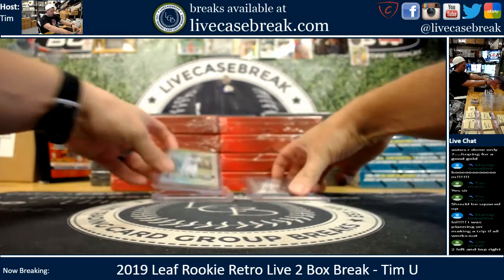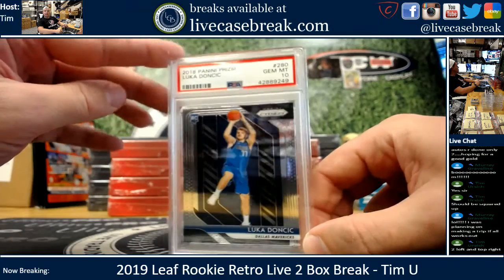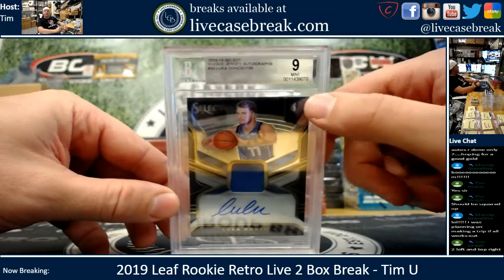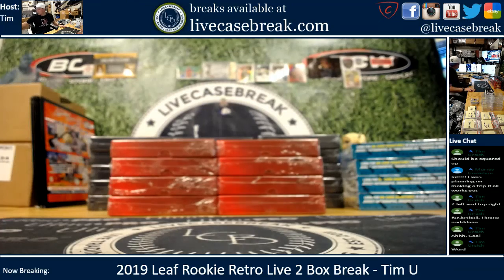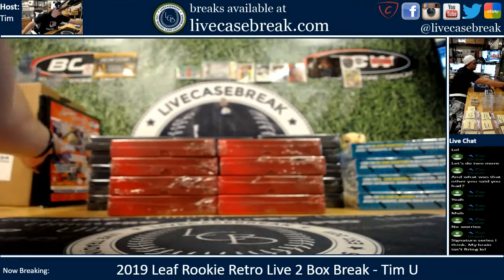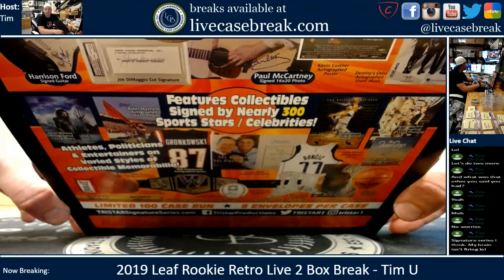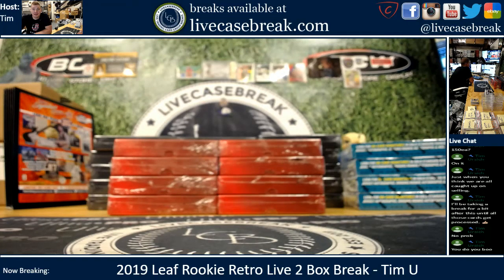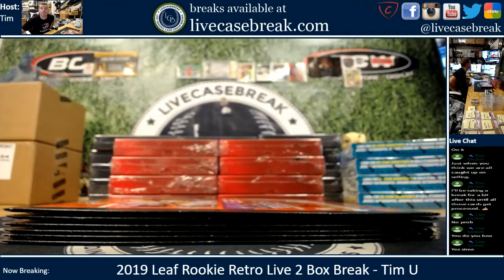2019 Leaf Rookie Retro Live 2 Box Break Tim U